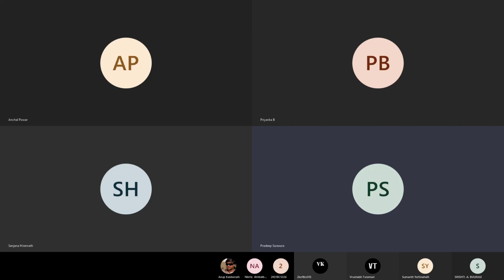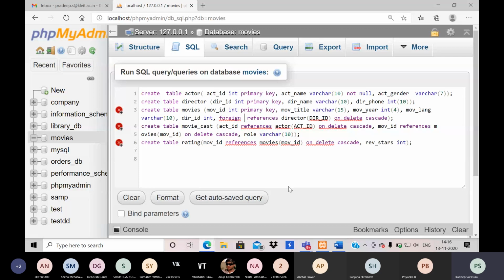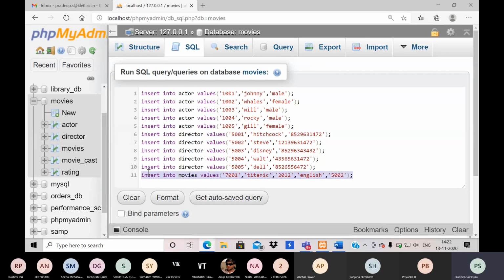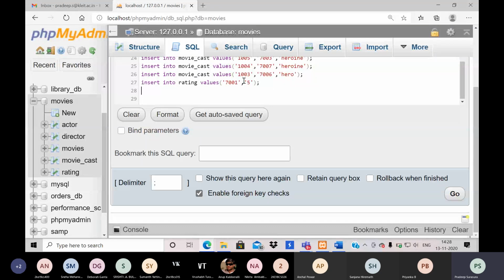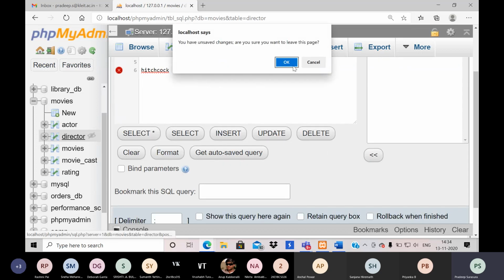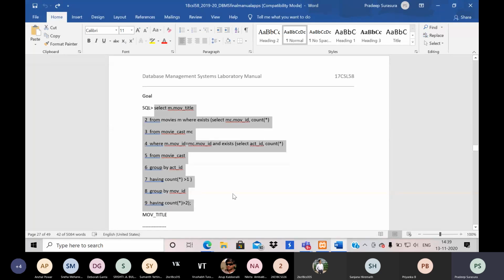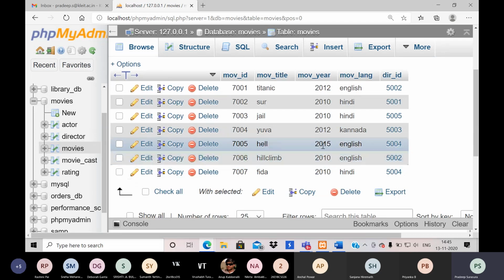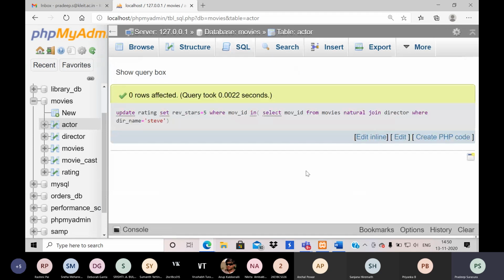DBMS2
Hello Welcome you all to KLEIT HUBBALLI.